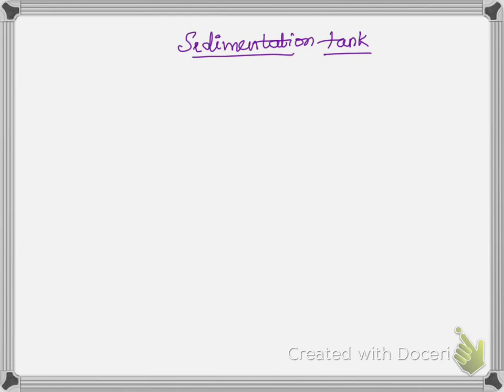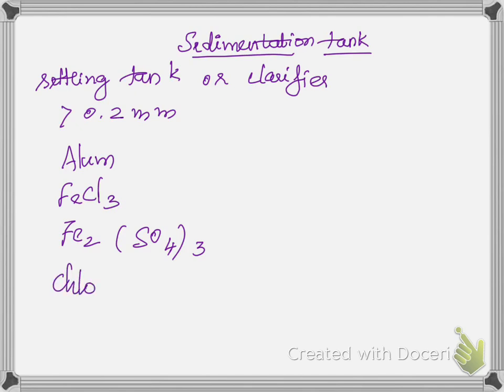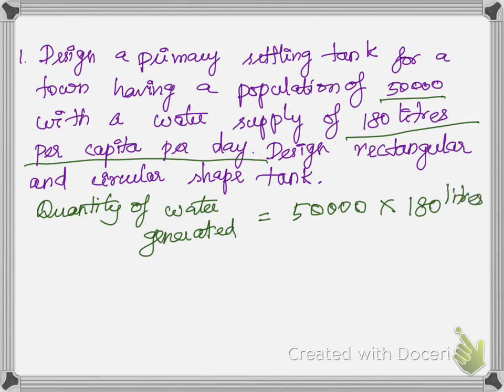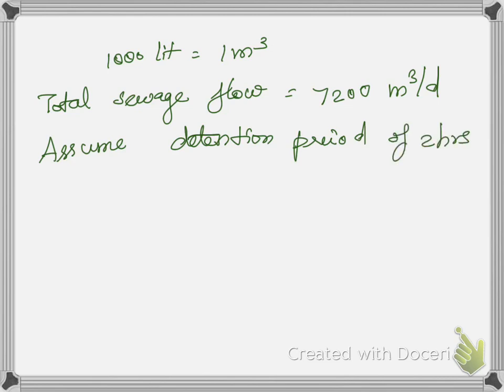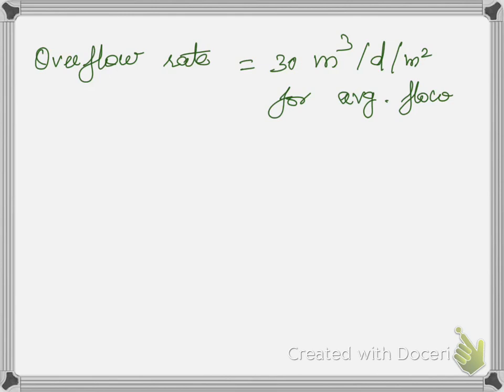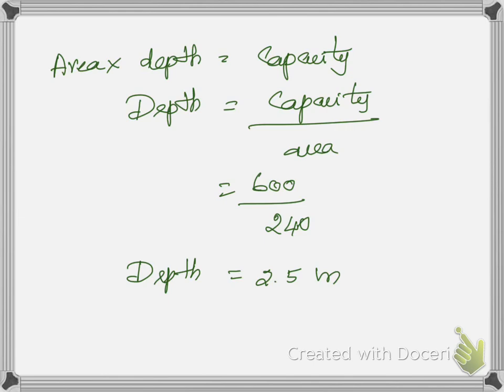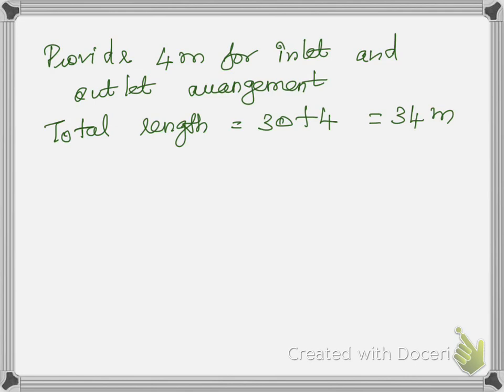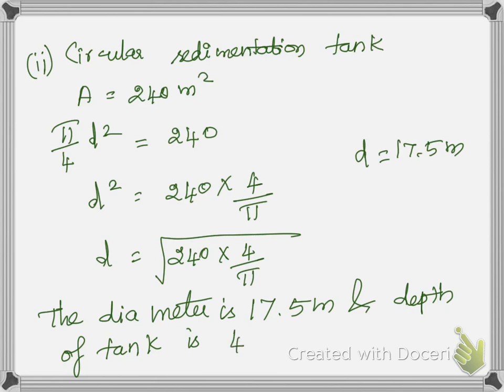Sedimentation tank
This video explains about the basic process and terms in settling tank and solves a problem in it
Playlist for the subjects